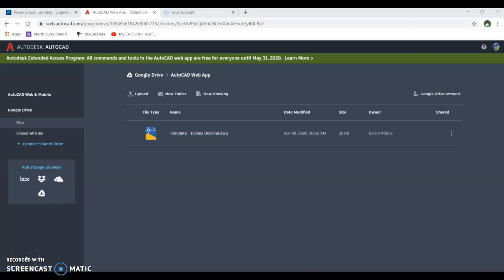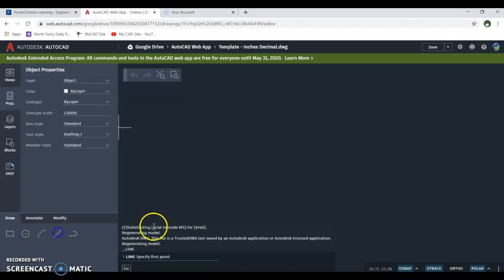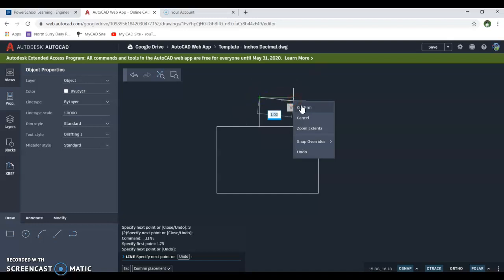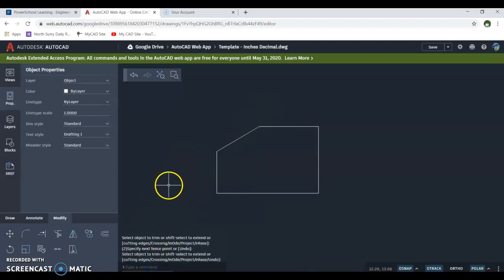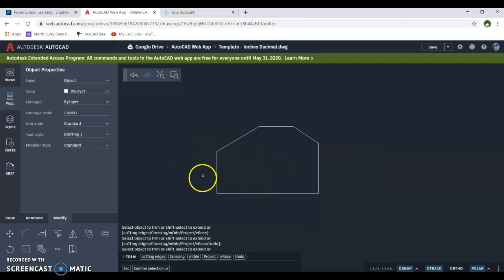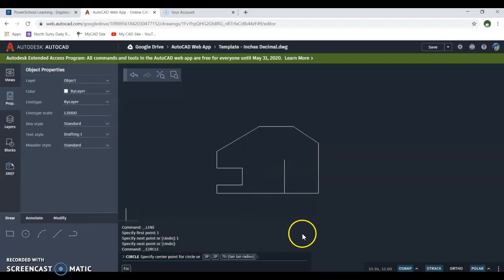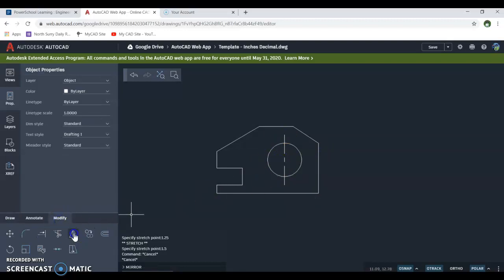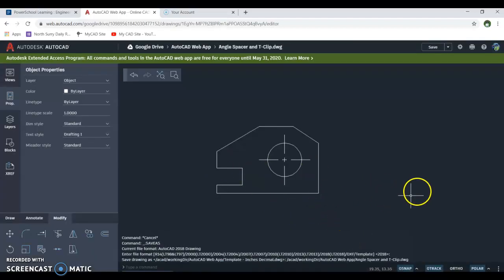Angle Spacer - Using AutoCAD Web App